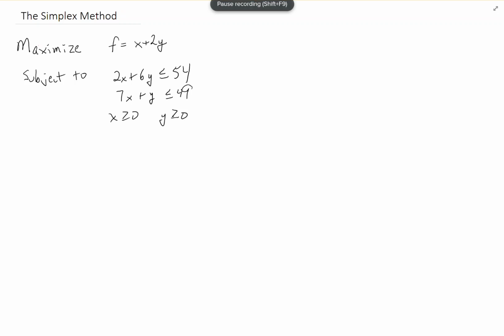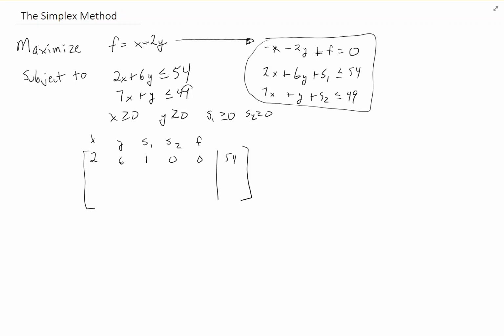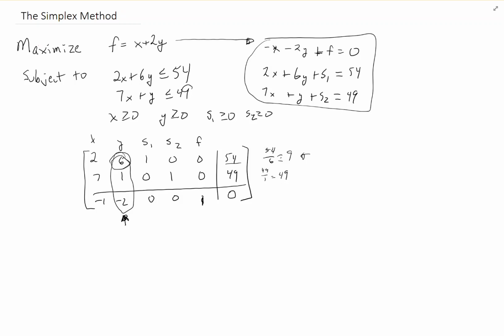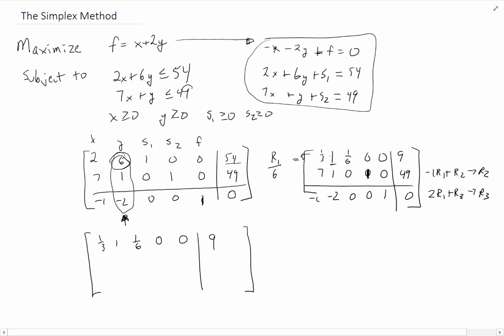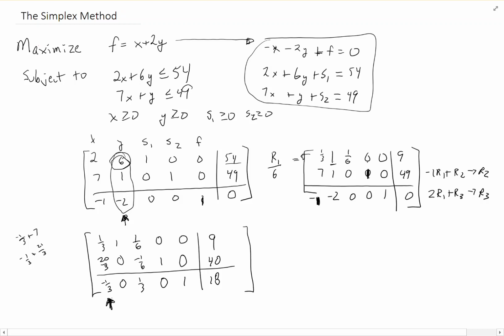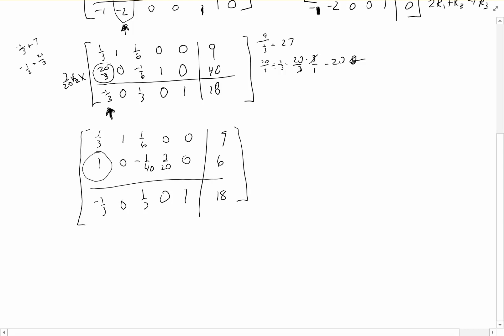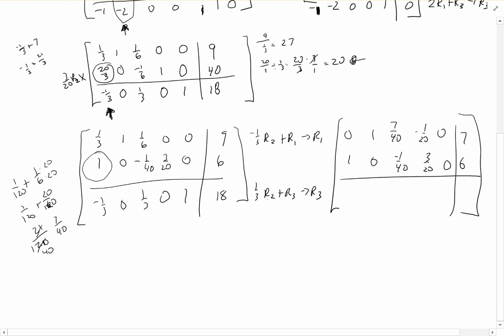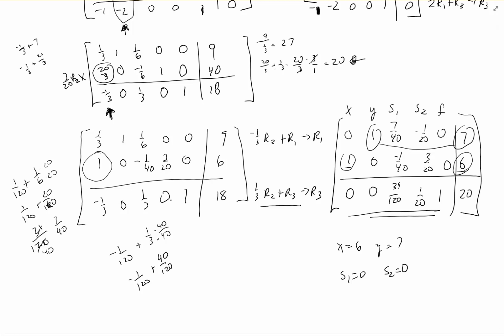Simplex example (Homework question 5)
An example of using the simplex method to solve a standard maximization problem.